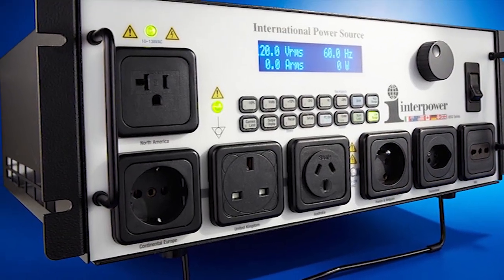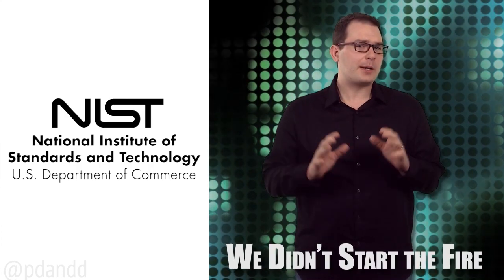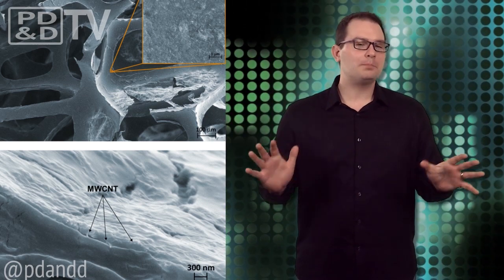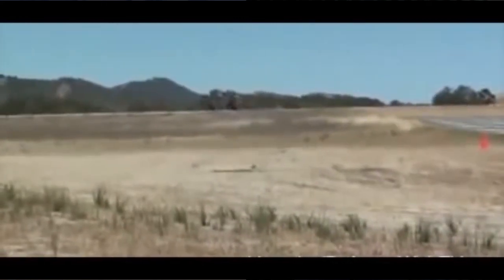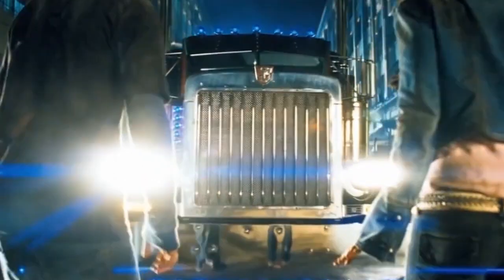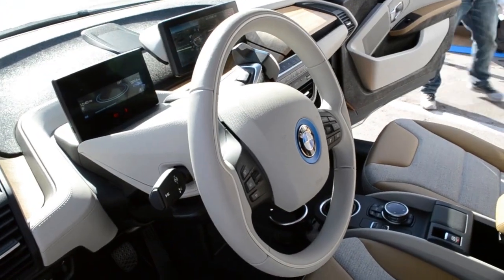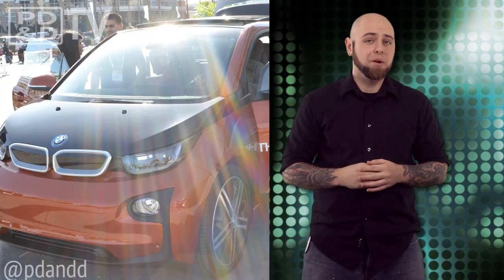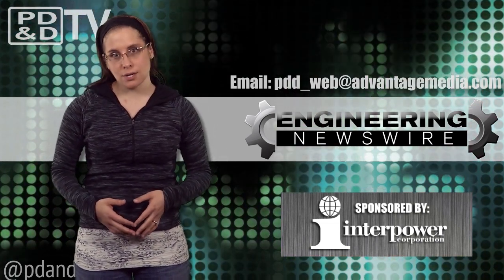Engineering Newswire 73: Multicopter Flies Like Chopper, Drives Like Car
This week on Engineering Newswire, we're using nanotubes to reduce flammability, test-driving BMW's i3 in Las Vegas, and creating real-life transformers with a multicopter. This episode features:

- We Didn't Start the Fire: Researchers at the National Institute of Standards and Technology have created a uniform, multi-walled carbon-nanotube-based coating that reduces furniture foam flammability by 35 percent.

- Test-Driving the i3...Lost in Las Vegas: PD&D had the opportunity to test-drive BMW's all-electric SUV at CES 2014, putting the new green design to the test.

- Robots in Disguise: Advanced Tactics has developed a vertical take-off and landing aircraft that also features off-road automobile capabilities, which leverages the simplicity and robustness of a multi-copter at a full-scale size.